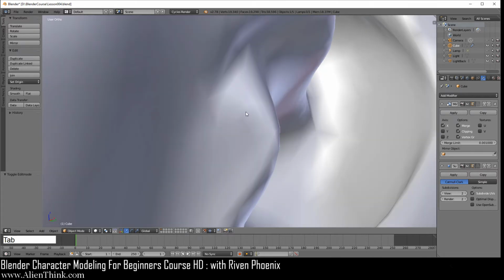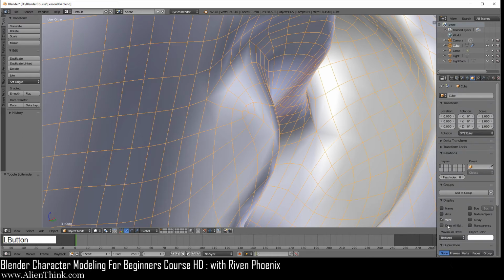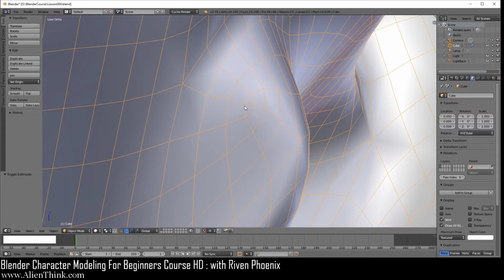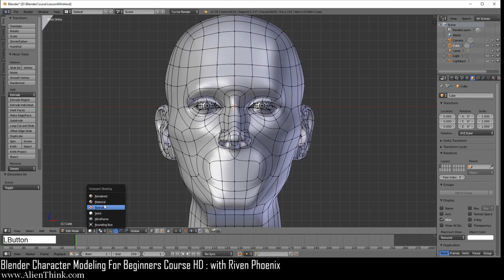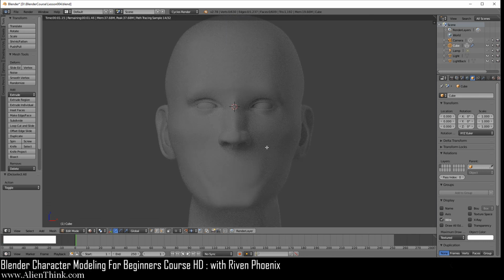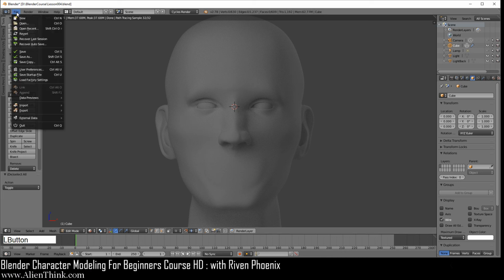Blender Character Modeling Tutorial 12/59 | Riven Phoenix